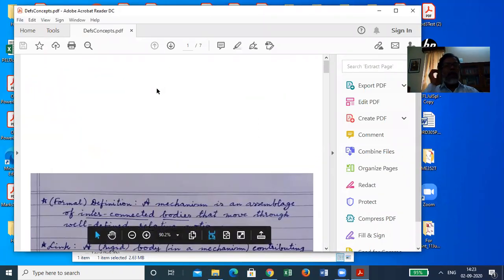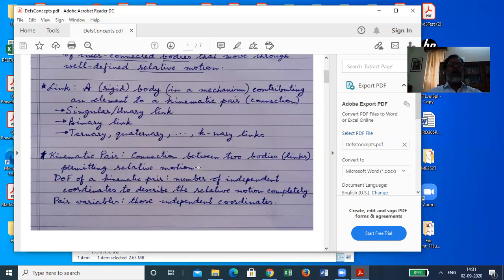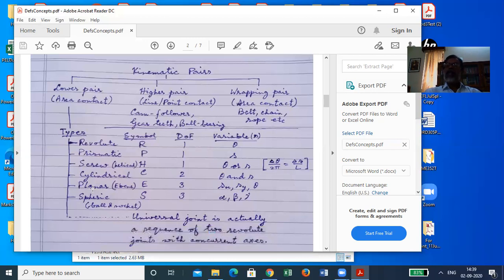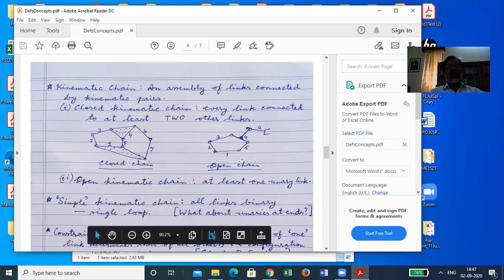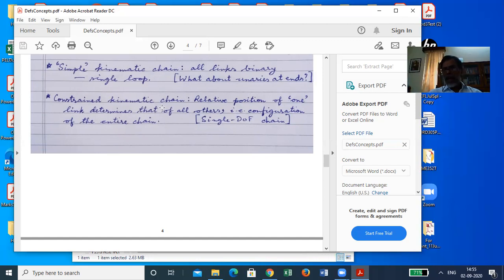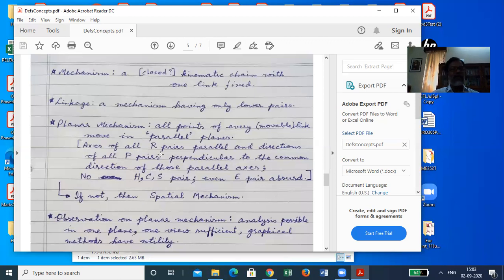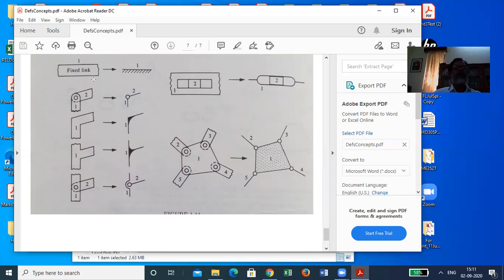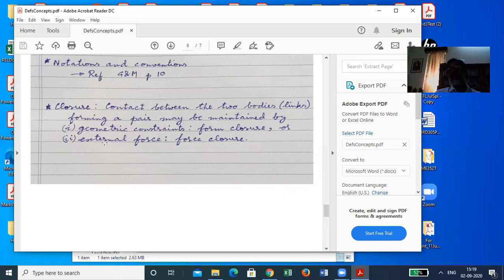ME352T: Lecture 2